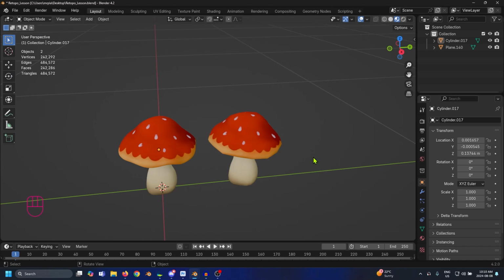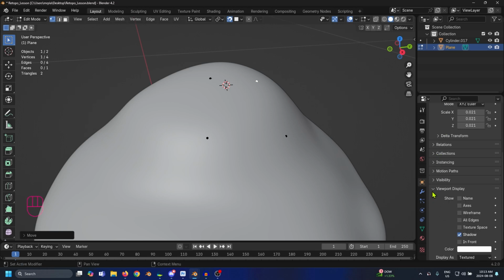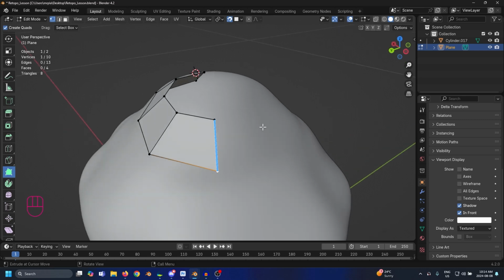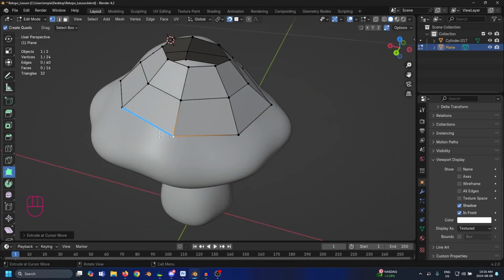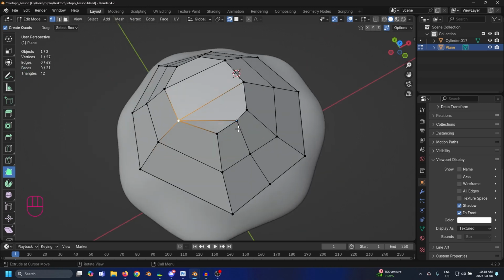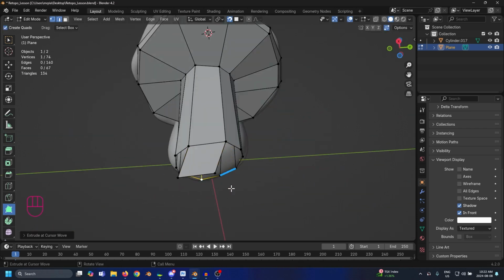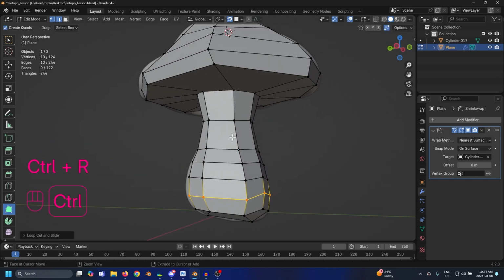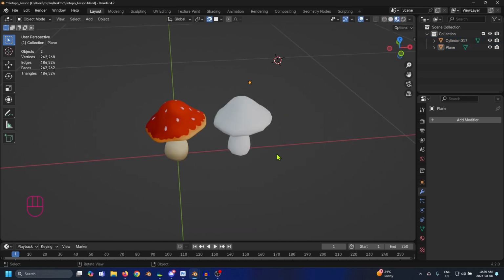Blender 2.0 : Retopology